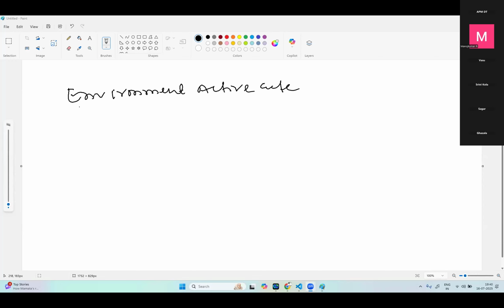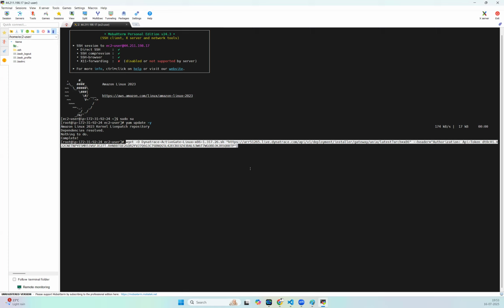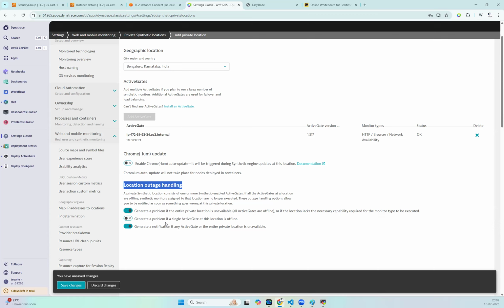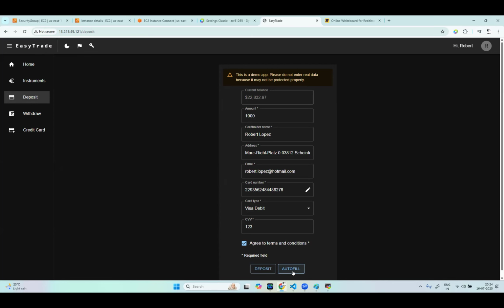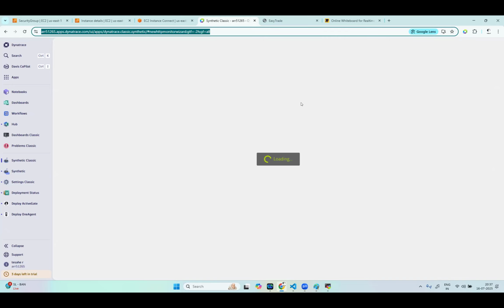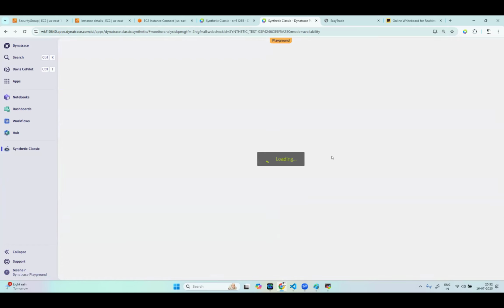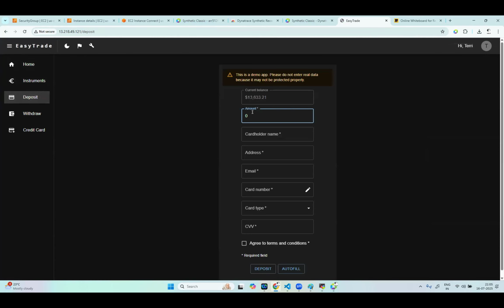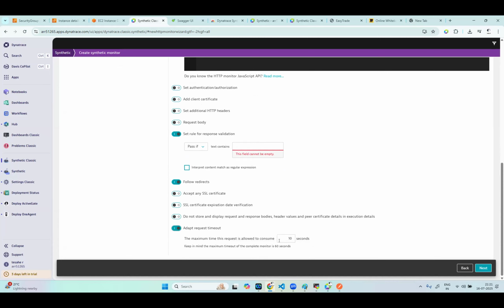Dynatrace Full Course end to end (30 Hours) | Synthetic Monitoring Explained -6